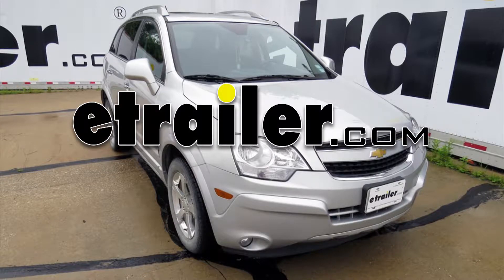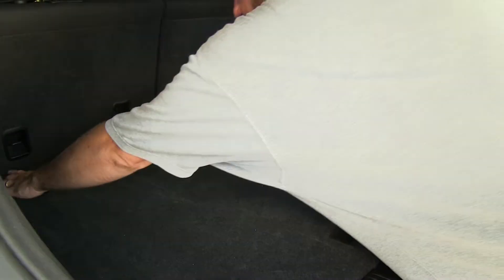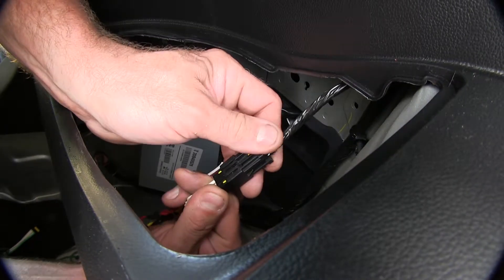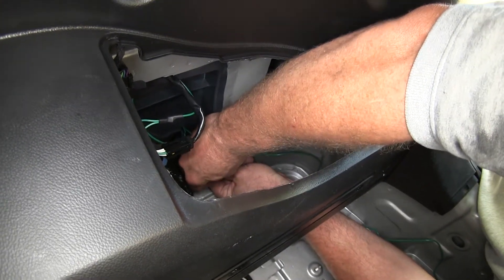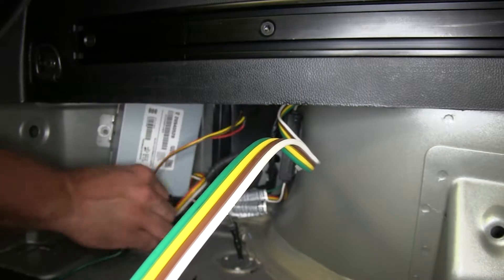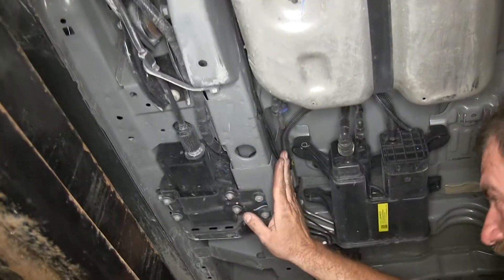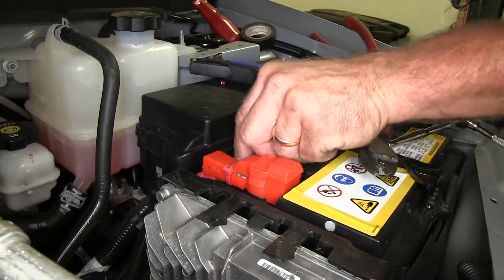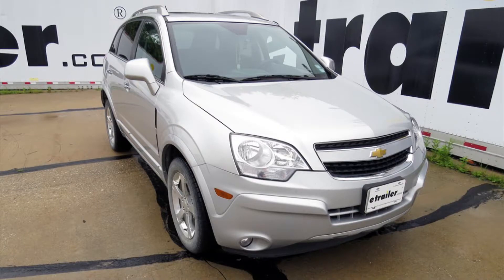etrailer | Trailer Wiring Harness Installation - 2015 Chevrolet Captiva Sport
Today on our 2015 Chevrolet Captiva, we're going to be taking a look at and telling you how to install the Curt T-Connector Vehicle Wiring Harness for 4-Pole Flat Trailer Connector, part number C56257. This is what is looks like once installed. When you are ready to use it, you're going to take it out of your compartment here and lay it across the top of our weather stripping, making sure to stay away from the center where our latch is, so we don't pinch our wires and drop our cover down over top of that. That's going to help that hold in place and we'll just close our hatch. We can hitch it up to our trailer when we are done with it, put our cover on and open our hatch back up and we'll just curl up our wire. You can actually use the top, the cap as a wrap to hold it up.

Just wrap it around the outside and we'll put it down here in this compartment till we are ready to use it again. One of the big reasons you're going to want one of these modulates, is it's going to isolate your vehicles wiring from your trailers wiring, so if you are going to have a back feed or a short, you're not going to harm the vehicles delicate wiring system. This is what the kit is going to consist of. We're going to have our module, that will isolate our trailer from our vehicle, our T-connectors are going to go in for the left side and for the right, and our 4-pole flat trailer connector and weather tight cover. Also a fuse holder and the wiring to run from the rear of the vehicle up to the front to power our module. To start installation, we're going to remove this floor here and these Styrofoam pieces underneath. To remove the floor, we're going to have to take out these 2 10 millimeter bulbs that hold down our package hooks and there's going to be 2 pushpins in the center.

These are a little tough to get out, just work them back and forth and they will come out of there. We will also need to remove this cover that goes over the spare tire. Now we are going to have 2 torque nuts that are going to be in here, one in front and one back here that are 45, torque T-45. Everything I do on this side, we're also going to do on the other side. We're also going to need to remove this seal plate here to allow these to pass. Just pull up on it and we'll set those aside.

Now we can pull these Styrofoam pieces out of the way. We're also going to need to remove the small screw at the bottom of the plastic pocket here and we'll use a flat screwdriver. Once you get that screw loose, you can just pull up on the bottom and we'll set this pocket aside. On the drivers side we're going to need to remove this plug here. Our T-connector is going to plug in between that.

We will go ahead and pop it off of the wall here out of the clip and pull it out of the way. You're going to see a little tab right here, we just need to pop up on that little tab and separate our plug. Now we're going to take the T-connector with the yellow wire and snap in between. We're going to line up the one with the little tab on it here, snap that together and give them a little tug and make sure they are nice and tight and plug this back into the body here. That is going to tie into our tail light. We are also going to need to ground this, we can pull the ground back and take out this 10 millimeter knot here and use this factory ground. Now that we have that nice and secure, we're going to take our green wire and run that across to the other side of the vehicle and hook it onto the passenger side tail light. Now I'm just going to take it and run it underneath this carpeting here and come out on the other side. We'll remove this one as well, you just have to gently pry on it and we're going to locate that locking tab right there, just pry up a little bit, separate them and take our new T-connector with the green wire on it and we're going to plug it in line. These only go one way, so you cannot really make a mistake with them. Give it a little tug to make sure they are both connected good and we can snap our plug back onto the body. We're going to go ahead and zip tie our wires up out of the way, their are supplied zip ties. Just zip tie it to the factory wiring and get it tucked out of the way. Now we're going to have our black wire you have to deal with, but for now we'll use a butt connector and tie it to that roll of bulk wire. We have a nice ground right here that w